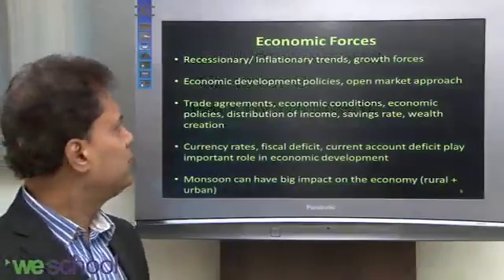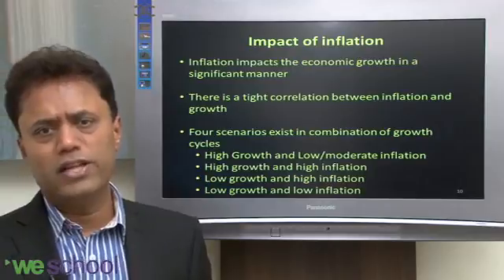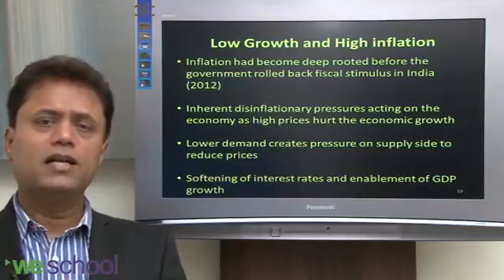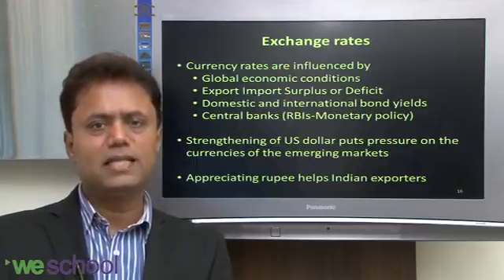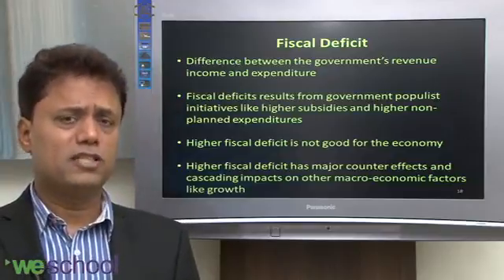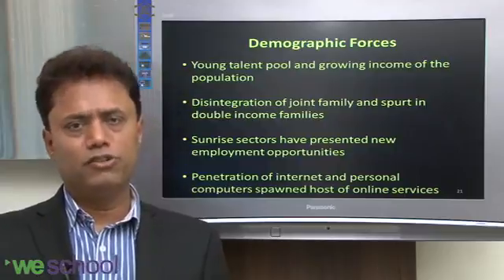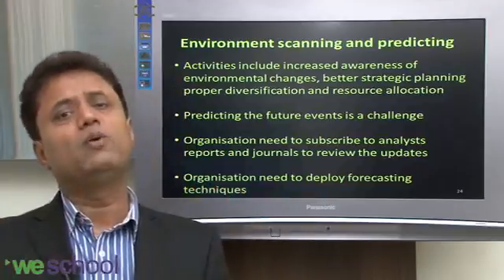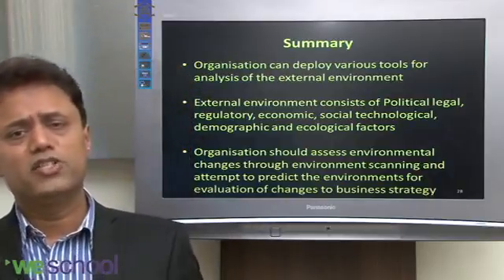External Environment part 2